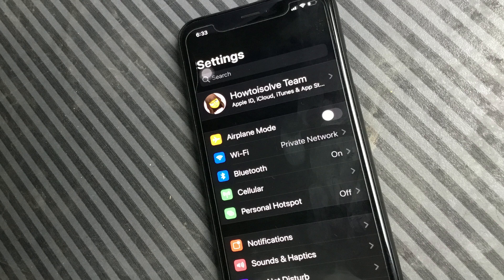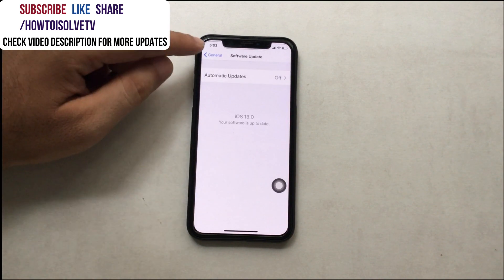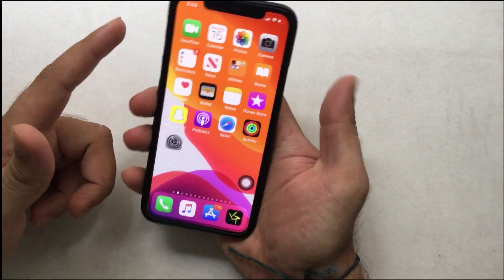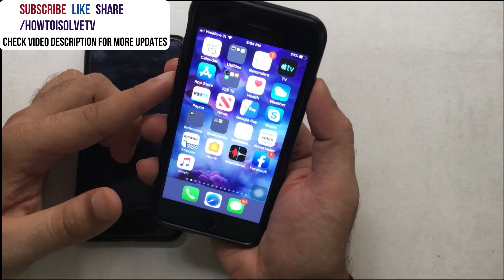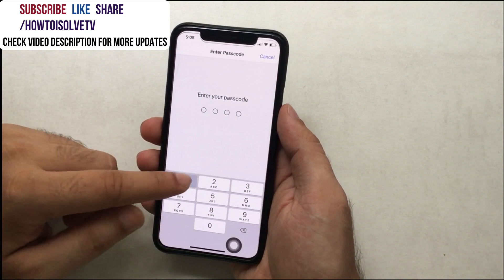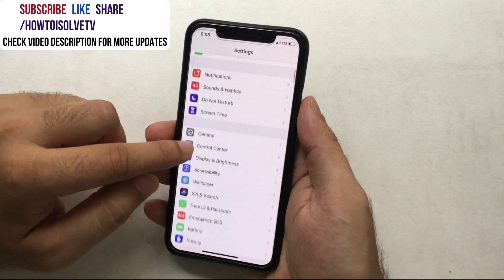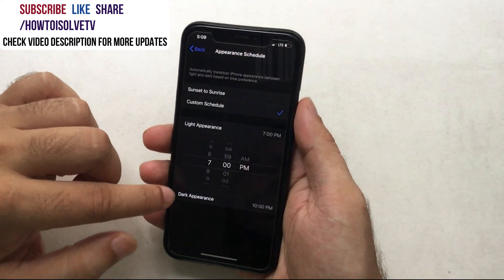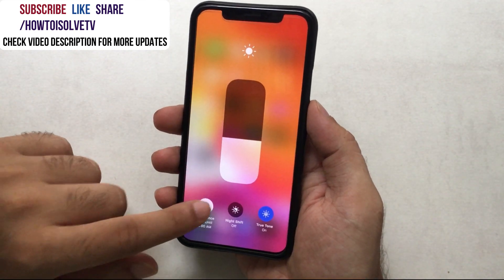Dark Mode Not Working on iPhone and iPad in iOS 16: Enable/Disable/Customization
Quickly fix iOS 16 dark mode issues on iPhone and iPad, Dark mode not enabling automatically or Turning off itself. repair all dark mode issues in iOS 16 and iPadOS 16 on iPhone iPhone 14 pro max, iPhone 13 Pro Max , iPhone 11 Pro max, XR, XS max, XS, iPhone X, 8 plus, 7 plus, 6S/iPad. Also Get the answer of most common questions like how dark mode works, How to Quickly turn off or turn on Dark mode, Dark mode Not Activate in Evening or night. Follow Helpful Dark mode troubleshooting tips and solution.

Official System Wide dark mode available in iOS 13/14 or later iOS device only and iPadOS 13/14 or later iPadOS. For that, you must check that your Apple Device updated with the latest version of iOS and iPadOS. Also, Check Your iPhone and iPad is compatible with iOS 13/14 or iPadOS 13/14.

Are you updated with the latest software update, Now next solution is Set date and Time automatically? Because Auto Dark mode auto enabled or Disable based on your time zone.

Go to the Settings app on your iPhone and iPad. Scroll to General and Tap on it. Next Find Date & Time options.
Next option is Set Automatically. Enable the toggle and that's it.

You iPhone is Stuck on somewhere or Bug. I recommended rebooting your iPhone or iPad.

Home button iPhone: Press and Hold power button/Side button and Home button until you see the apple logo on the screen.
No Home Button iPhone X or Later: Quickly Press and Release Volume up button & Down Button one by one after that only press and hold the side button until the apple logo appears on the screen.

iPad: Press and side or top power button until you see a slide to turn off slider on the screen. To turn on again, Press and Hold power button.

Next solution is to reset your iPhone and iPad settings to default settings. Reset all settings never remove or Delete your iPhone Data like contacts, Photos, Video, Music and Other Data.

Launch settings app on iPhone or iPad - Tap on General and Scroll to Reset. Under the Reset Select Reset, All Settings enter a passcode to verify and it's done after reboot.
Reset All Settings:

Setup Dark mode as you wish: System-wide dark mode has interesting custom settings, in this video description I shared link for a full guide of Dark mode for iPhone and iPad.

First is Enable Dark mode for all time.

Open Settings app on iPhone, Scroll to Display and Brightness. Next Select Dark mode button.

Enable Dark mode automatically for Sunset to Sunrise

In the Darkmode settings, Select Light mode and Turn on toggle automatically. Under the Automatically, you can select Sunset to Sunrise from the options.

Enable Dark mode for Manual interval time: Enable Dark mode automatically toggle, Next to Options Select Custom Schedule and Select Light Appearance time and Dark Appearance time.

That's it.

if all above setup is correct then your Dark mode will work as of your aspected. Also, We can quickly enable dark mode from the control center, Swipe down on iPhone X or later and Swipe up iPhone 8 or Earlier to access control center on the screen. Tap and Hold on Brightness bar and Tap on Appearance Dark until option. In the same way to can turn off dark mode from the control center.

#8.Try Amazon Home Services
#9.Kindle Unlimited Membership Plans
#11.Give the Gift of Amazon Prime

XX XX